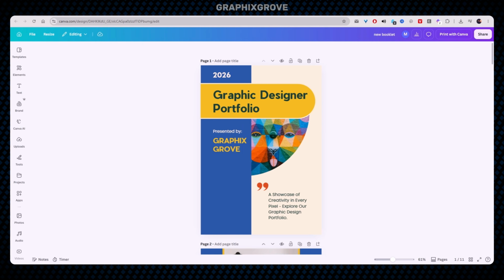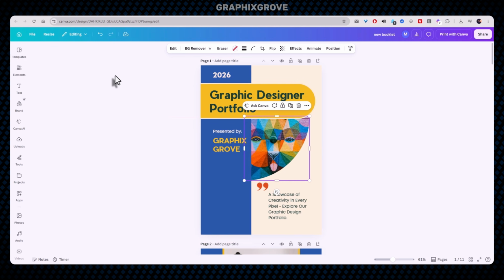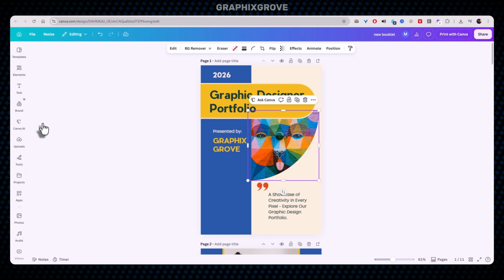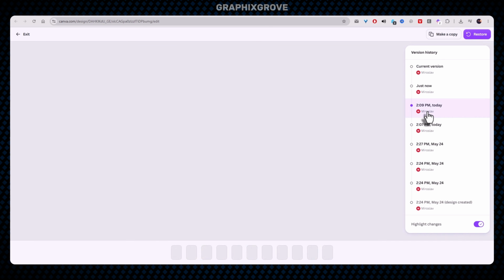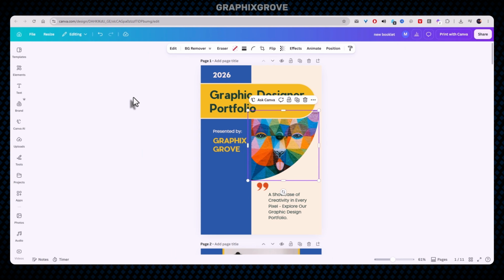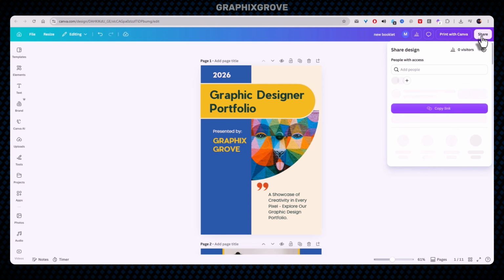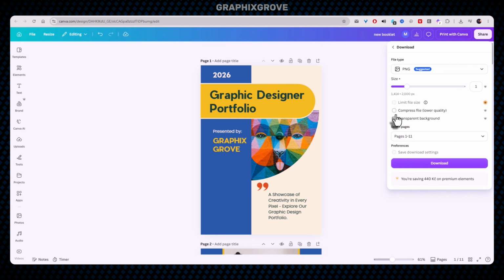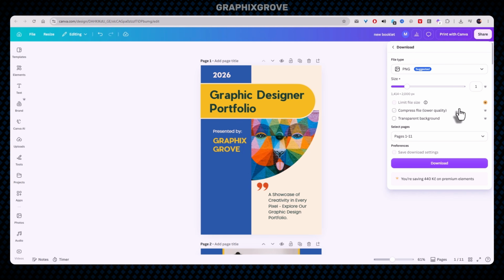How to Save a Project in Canva and Download to Computer (Easy Guide)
The primary objective of this video is teaching creators how to save a project in Canva and download it to a computer. Users who need to export Canva designs to local drives or manage cloud backups can follow these straightforward actions inside the editor interface.

The workflow covers confirming automated cloud saves, executing manual updates, retrieving earlier draft iterations, and selecting optimal export formats. Learning these steps prevents unexpected file loss and ensures designs are exported in the correct file type for printing or online publishing.

Canva automatically saves work in real time as adjustments are made inside the active workspace layout. Creators can verify cloud sync status under the top navigation file menu to confirm all edits are saved. If manual confirmation is needed, clicking the save option forces an immediate system backup.

Canva also includes a version history tool that allows users to review previous design drafts and restore older layouts using time logs. Restoring a prior design replaces current canvas edits, making it essential to confirm changes before choosing to restore.

What’s covered in this video:

How to verify automatic saving status inside the Canva File menu.

How to perform a manual project save within the Canva workspace.

How to access Version History to review and restore previous design drafts.

How to use the Share menu to initiate the file export process.

How to choose file formats including PNG, JPG, and PDF before downloading.

How to navigate Canva Pro features like transparent backgrounds and file compression.

How to complete the download process to save files to a computer download folder.

Mentioned in this video: Canva, Canva Pro, File Menu, Version History, Share Button, Download Button, Restore This Version Button, PNG, JPG, PDF, Transparent Background, File Compression, Local Drive, Computer Downloads Folder.

📌 Chapters
0:00 - Check Auto Save Status and Force Manual Save
0:34 - Export and Download Canva Files to Computer